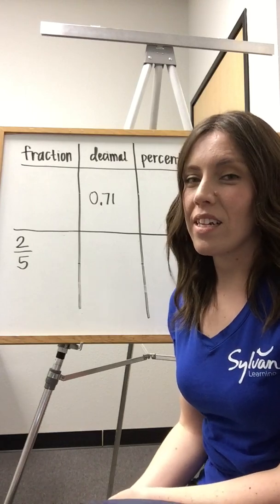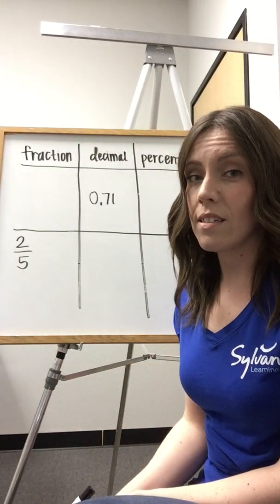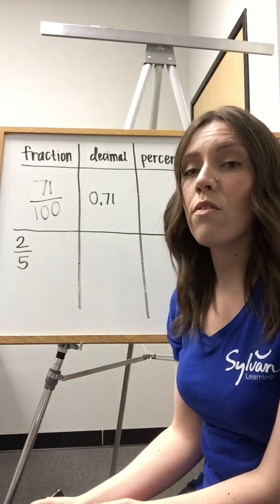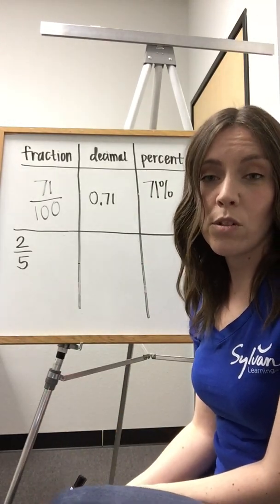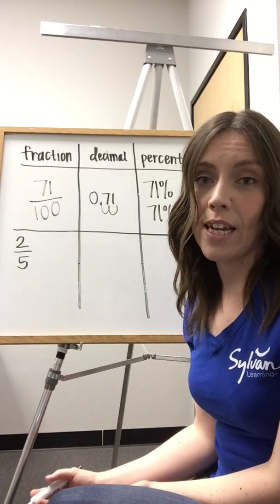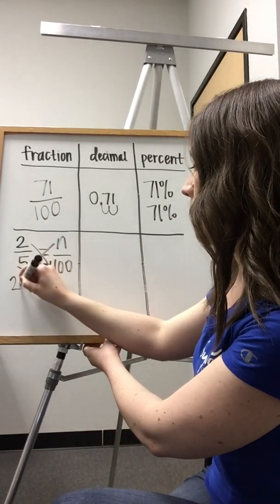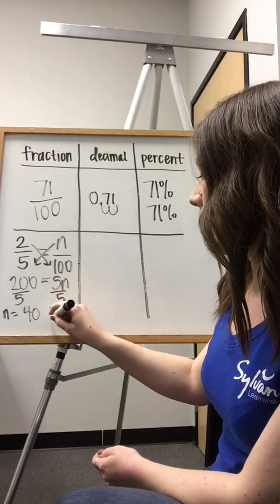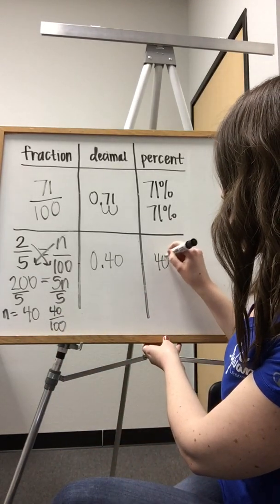Sylvan Short - Fractions, Decimals & Percents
Fractions, decimals, and percents may seem different, but they all represent the same thing! Sylvan of La Mesa is here to make converting between these three forms easier than ever. Have a different method?